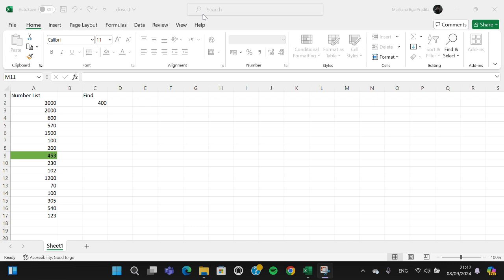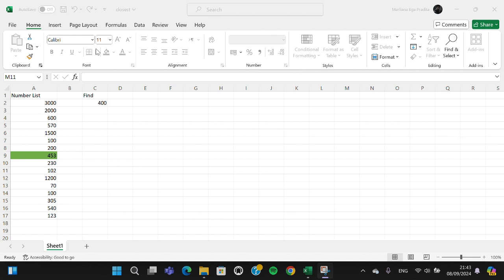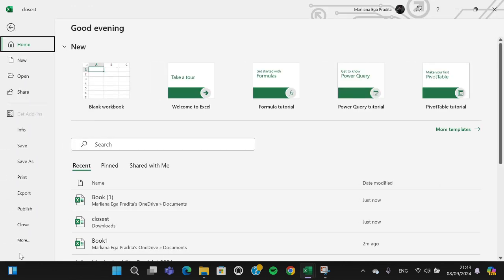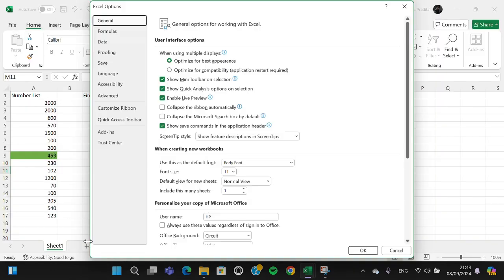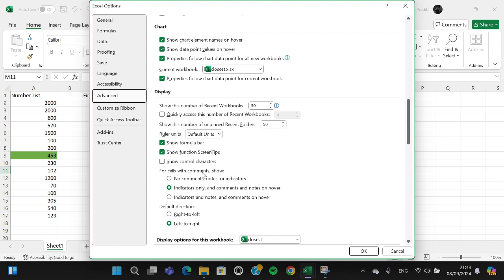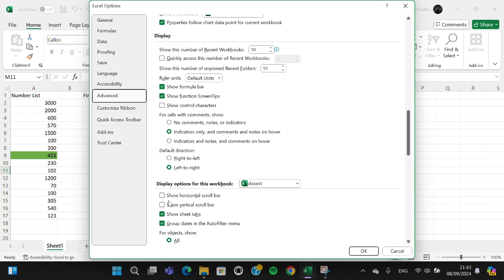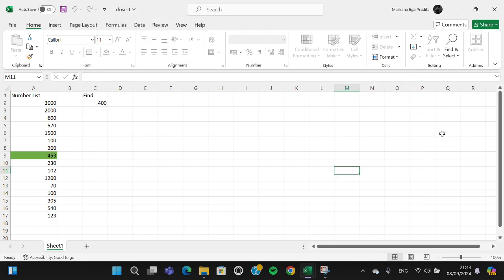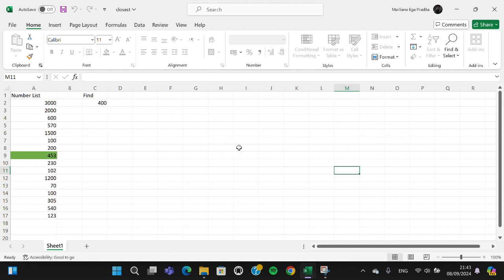❤️ EXPERT: how to fix if scroll bar not showing In Microsoft Excel? | Full Guide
Having trouble with the scroll bar not appearing in Microsoft Excel? In this comprehensive guide, I’ll walk you through the steps to troubleshoot and fix this common issue. Learn how to adjust settings, check for updates, and ensure your Excel scroll bars are working properly for seamless navigation!